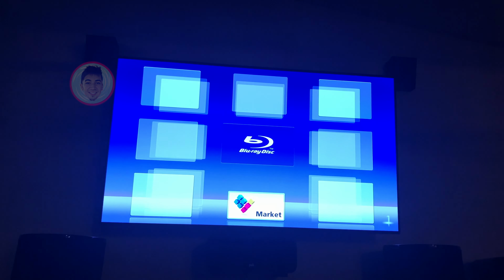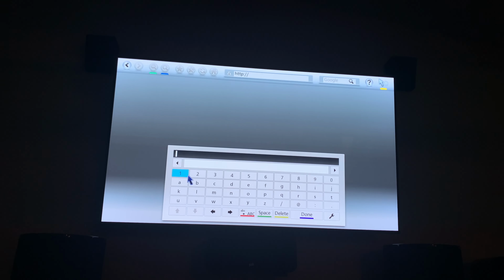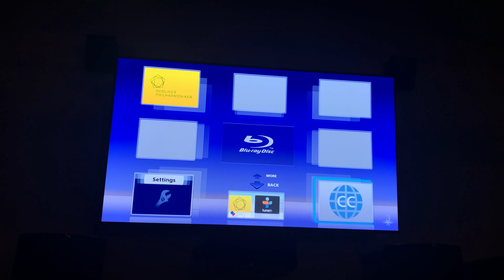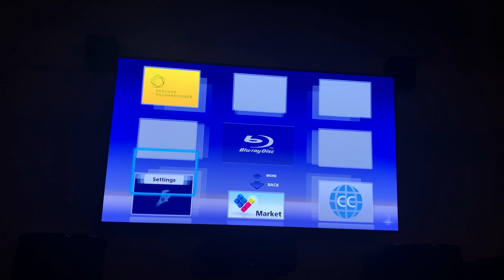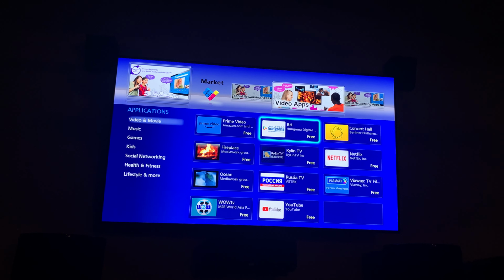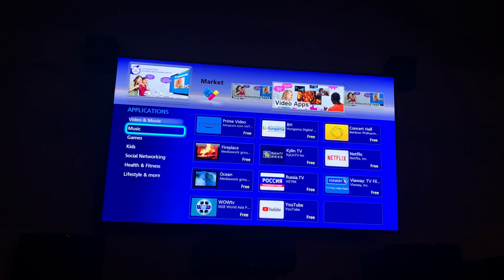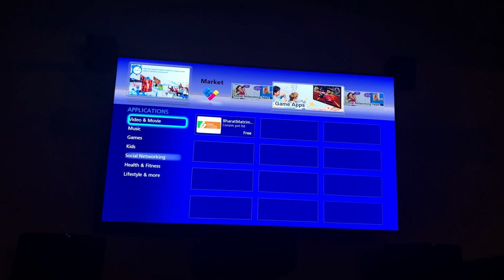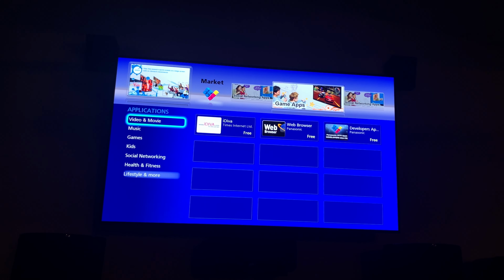Panasonic's TERRIBLE Network Features | UB420, UB820, UB9000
Panasonic's 4K Blu-ray players dominate the market, but they have one glaring negative...the network features. In this video, I go in-depth on their network features and what you can expect if you decide to order one of these players.

Are the network features a deal breaker for you? Or does it not matter to you? ⬇️

My Recording Equipment 📹:
iPhone XS Max
Ring light with tripod
Wireless lavalier mic

Time Stamps ⌚️

0:00 Intro
1:05 Network Features
5:53 Conclusion & Outro